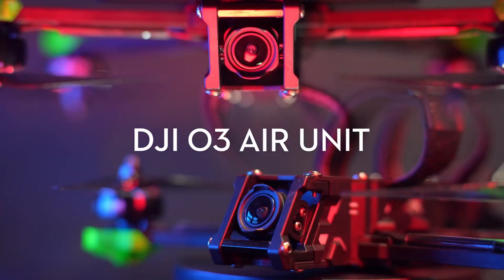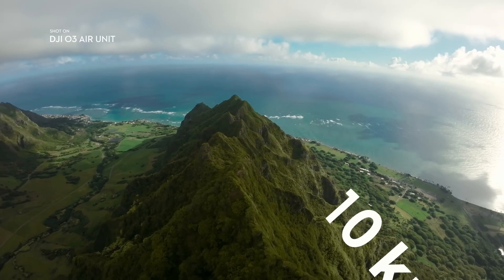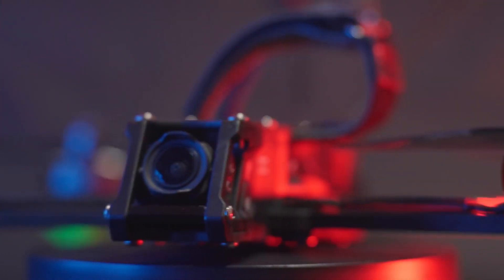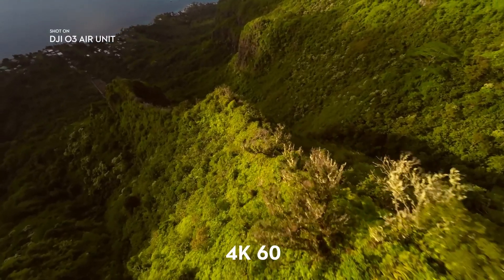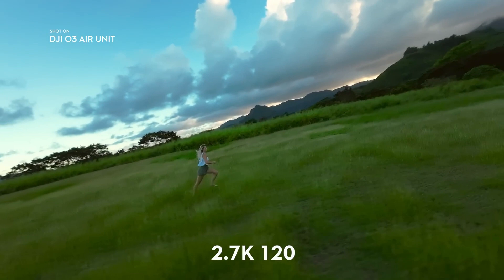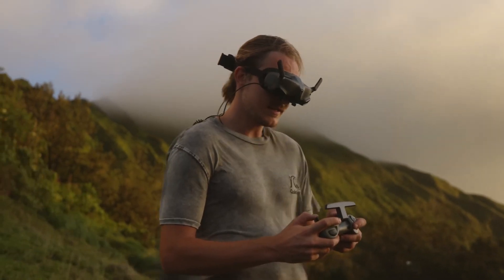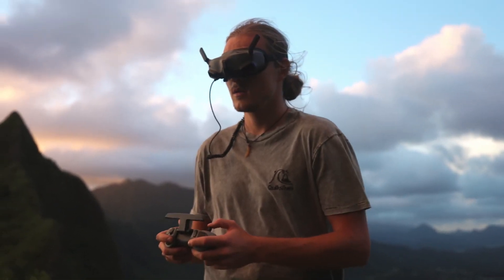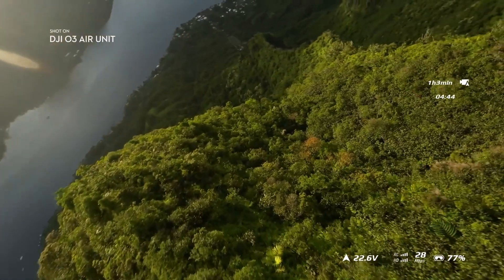Giới thiệu DJI O3 Air Unit | FlycamPro - DJI VietNam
Nâng cấp trải nghiệm FPV của bạn theo mọi cách với DJI O3 Air Unit mới.
Được trang bị Hệ thống truyền video DJI O3+ hàng đầu, DJI O3 Air Unit cung cấp nguồn cấp dữ liệu sắc nét với độ trễ cực thấp, cho phép bạn bay với sự tự tin tuyệt đối.
Với cảm biến 1/1,7 inch và FOV siêu rộng 155°, quay 4K/60 khung hình/giây và loại bỏ nhu cầu lắp thêm camera vào hệ thống của bạn.
FLYCAMPRO | DJI VIETNAM | ROBOBOSS
Trung tâm bảo hành được DJI ủy quyền độc quyền tại Việt Nam.
Nhà nhập khẩu và phân phối ủy quyền sản phẩm, dịch vụ DJI các dòng Gimbal Ronin, Osmo, Microphone, Camera 4K Pocket tại Việt Nam từ năm 2010.

*** Trụ sở chính:
15 Lý Thái Tổ Street, Ward 1, District 10, Ho Chi Minh City, Vietnam.

*** Hotline:
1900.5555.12 ext 1 (Bộ phận bán hàng - Sale)
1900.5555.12 ext 2 (Hỗ trợ kỹ thuật - Technical)
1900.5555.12 ext 3 (Trung tâm bảo hành Uỷ quyền - DJI ASC VietNam)
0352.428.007 | 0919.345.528 (Bộ phận phát triển đại lý - B2B)

*** Dịch vụ:
Dịch vụ quay chụp trên không (Aerial service):  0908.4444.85 - Mr Công
Dịch vụ Drone Show: 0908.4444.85 - Mr Công
Dịch vụ cấp phép bay flycam (Drone operation permit): 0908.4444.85 - Mr Công
Tư vấn drone Nông/Công nghiệp chuyên dụng (Industry drone): 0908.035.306 - Mr Long
Tư vấn kỹ thuật sửa chữa: (Technical adviser): 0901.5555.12 - Mr Đạt